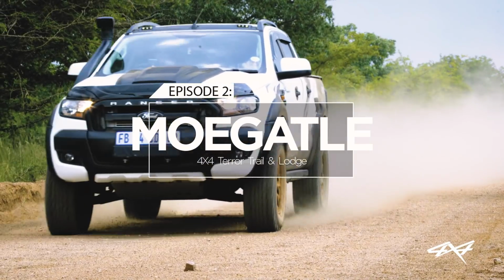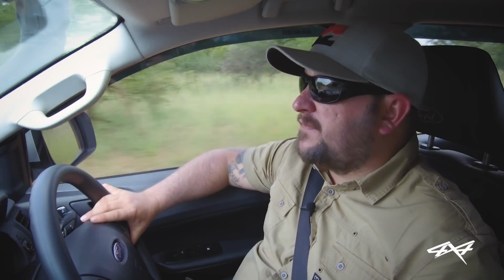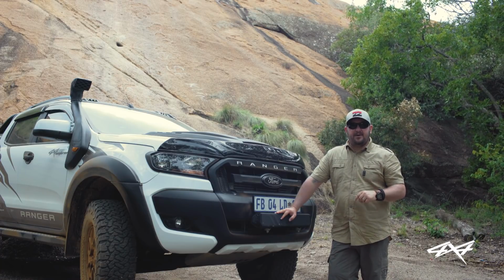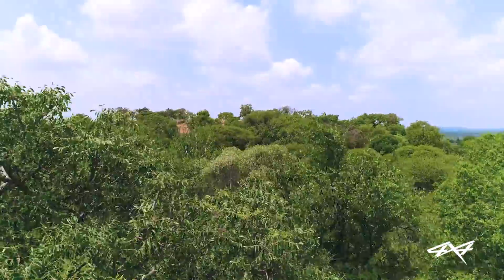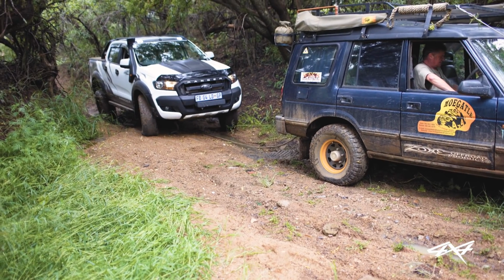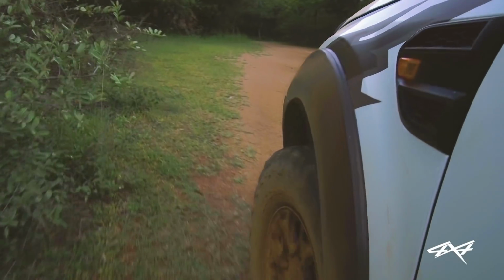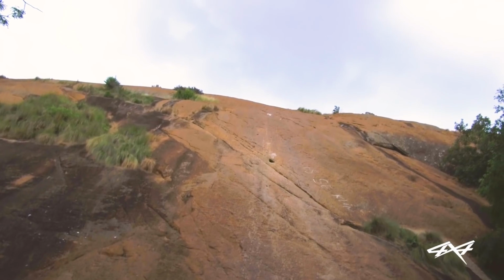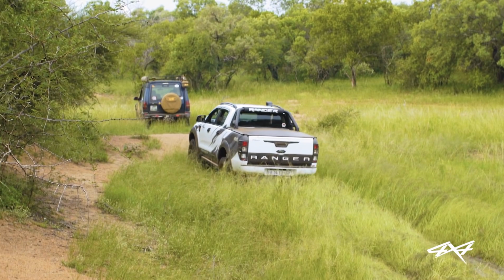4x4ventures S1Ep2 - Ford Ranger 2.2 xl at Terror Trail Moegatle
4X4Ventures episode 2, takes the 2.2 XL 4X4 Ford Ranger to Moegatle where we do a review on the terror trail. One of 3 terror trails in the Northern region of South Africa, where we take a close up look at the infamous obstacle called Koos se Klim. A challenge worthy of an in depth look.

We also review the Moegatle 4X4 lodge, owned and run by Alex and Betsie Fullard. A big thanks to them for the day out, and showing us their lodge. It is about 125km outside of Johannesburg, and 40km outside of Brits in the North Western Province.

Thanks to all of our subscribers and to anyone watching this.

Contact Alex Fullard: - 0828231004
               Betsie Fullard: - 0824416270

Address:
Moegatle Veekraal
Brits
South Africa

GPS Coordinates:
25 24'06.95''S 27 43'36.04''E

Director / Presenter: - Ryan Crocker
Director of photography: - Sean Salmon
Drone Pilot: - Jean-luc Darne

Big thanks to Feature Films for supplying Drone and 'Pilot'.

A Punch Club Studio Production.